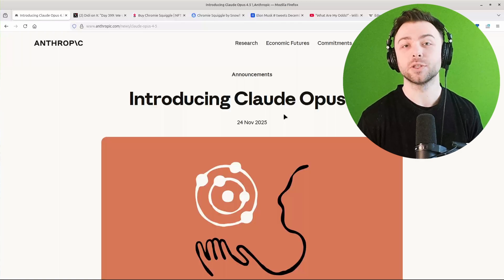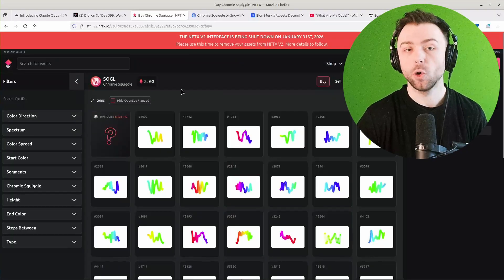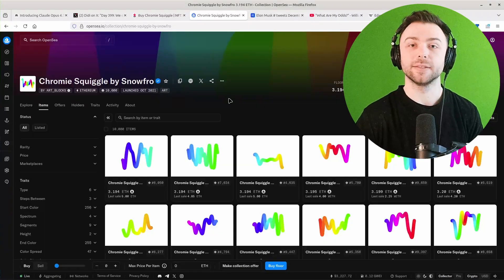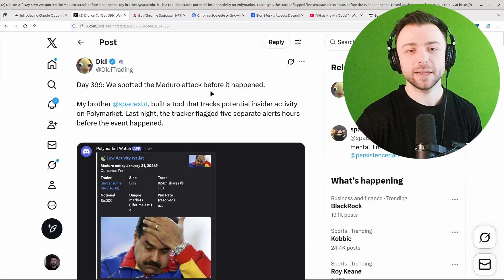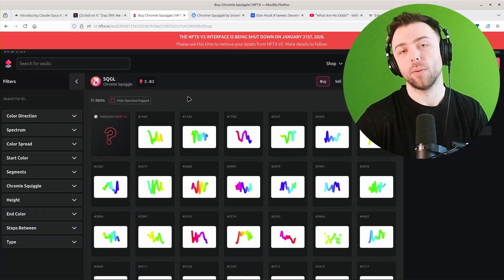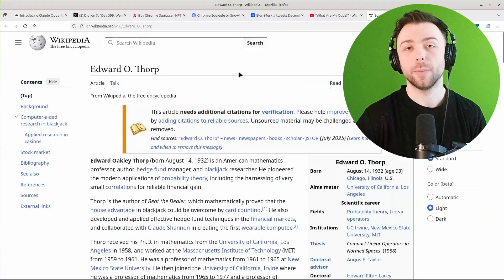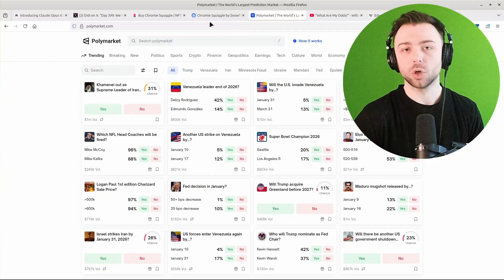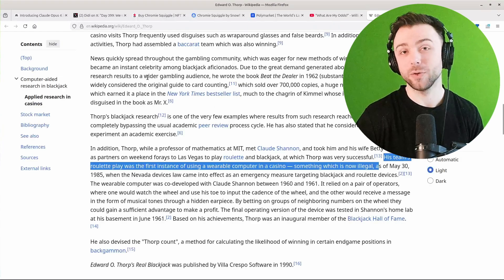How AI Changed the Way I Trade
AI makes exploiting small edges in markets profitable that were once unprofitable. It's easier then ever to create specialized trading infrastructure that lets you test out new ideas or strategies.